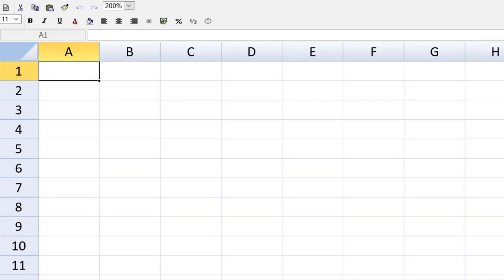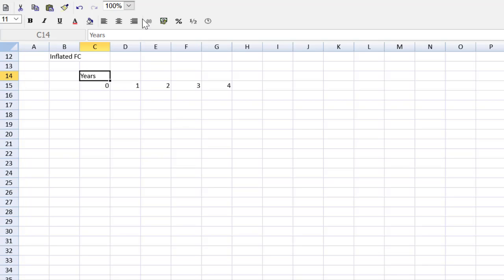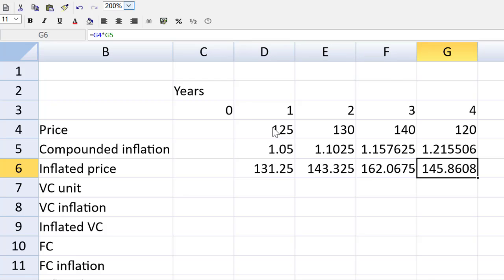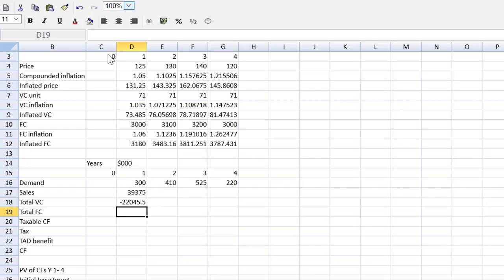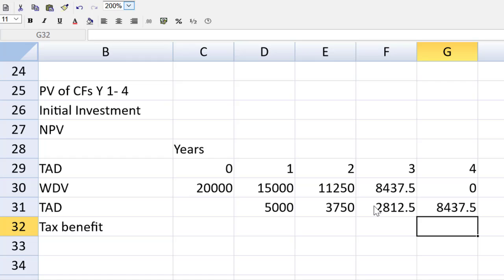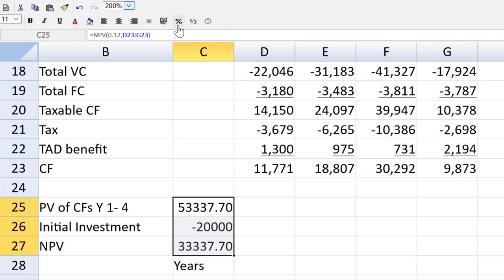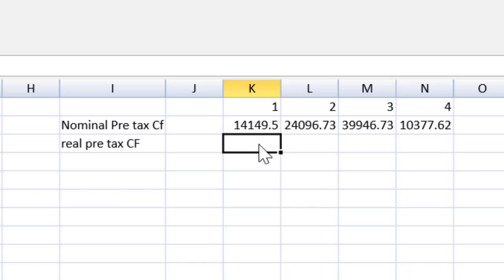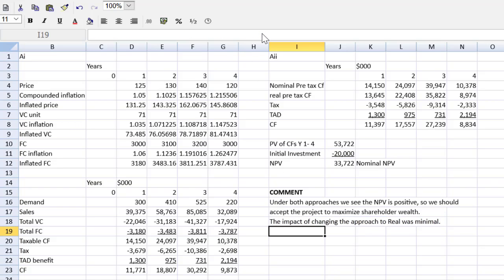NPV made EASY for ACCA Students | ACCA paper FM | Q.Pinks M/J 19 | Nominal vs Real Cost of Capital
Help, tips and spreadsheet exam technique to pass the ACCA CBE FM / F9 exam. Learn how to quickly solve a tricky NPV problem with multiple inflation rates, using both the real and nominal discount rates, and tax allowable depreciation (TAD). This video covers past PM exam question Pinks Co part A, from the March / June 2019 exam, using the spreadsheet in the CBE practice platform.
This video is full of NPV tips and spreadsheet help so you can pass your upcoming ACCA FM exam.
Steve Willis ACCA
How to Pass ACCA FM